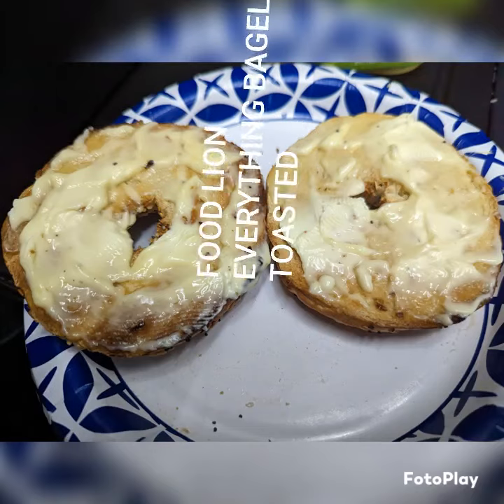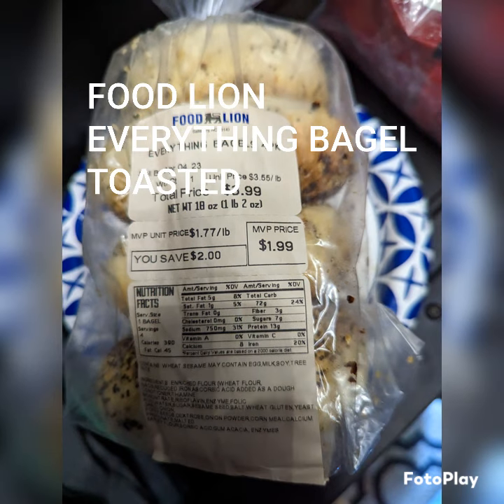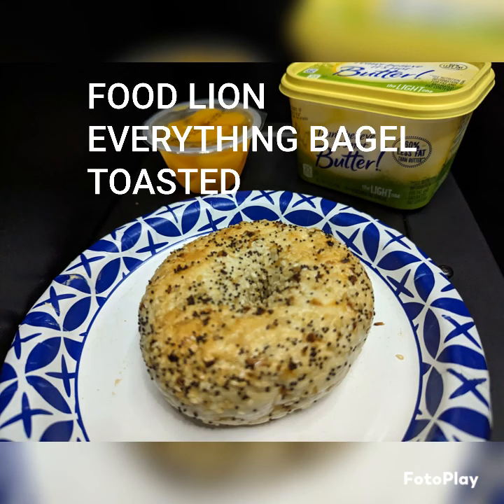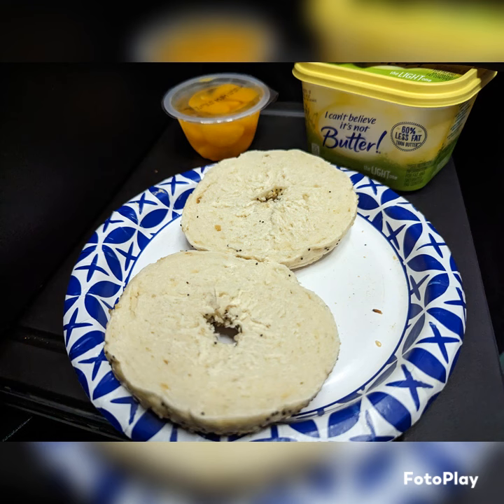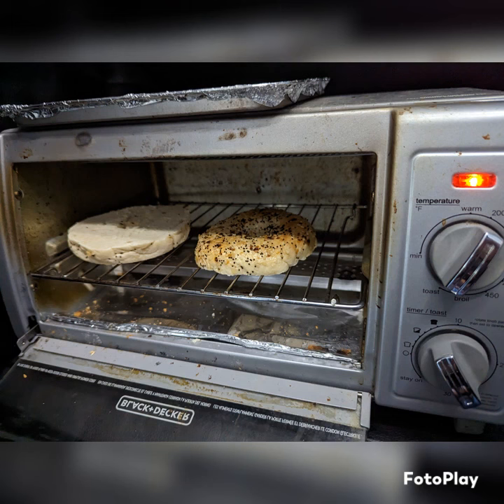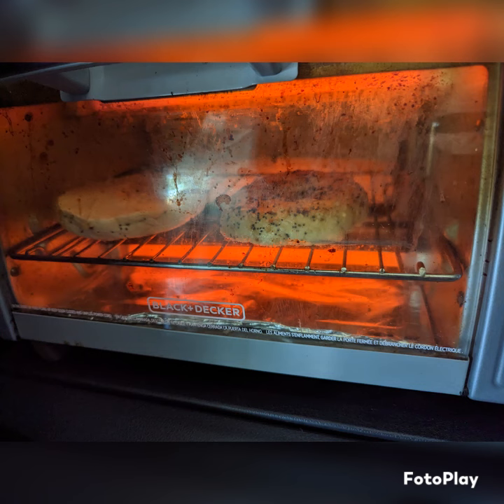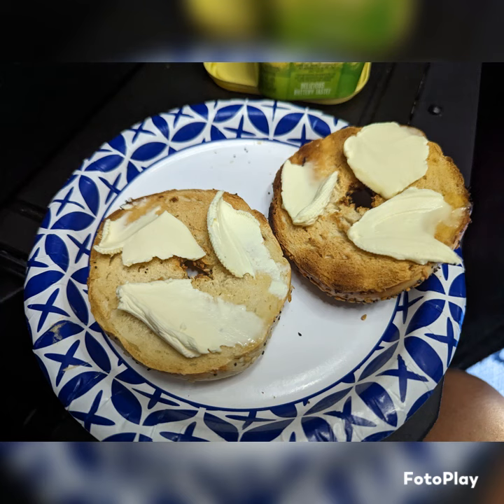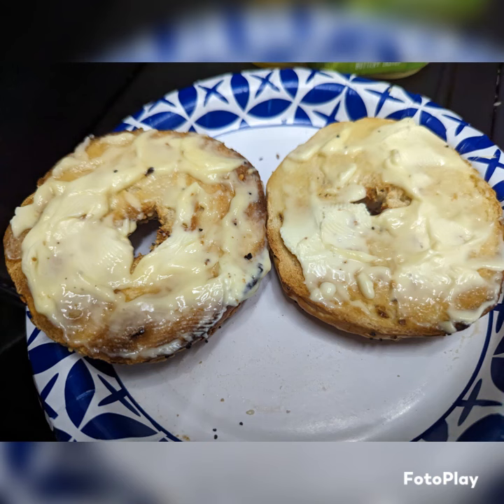FOOD LION / EVERYTHING BAGEL- TOASTED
USE MY LINK FOR SOME GREAT DISCOUNTS AND OFFERS TO SIGN UP WITH COINEX:

GET $5 TO $200 OF FREE STOCKS WHEN YOU SIGN UP WITH MY LINK TO ROBINHOOD:

Join Robinhood with my link and we'll both pick our own free stock 🤝

Trade BONK on HOTBIT, and other cool cryptos, and get some cool bonuses:

$exacta45

AS ALWAYS, THESE VIDEOS ARE NOT INTENDED FOR INVESTMENT ADVICE. FOR ANY INVESTMENT ADVICE YOU WANT TO CONSULT YOUR INVESTMENT PROFESSIONAL